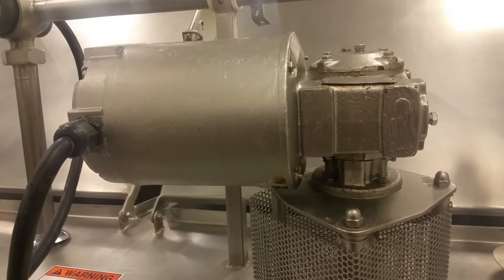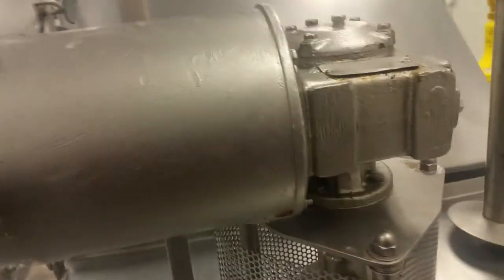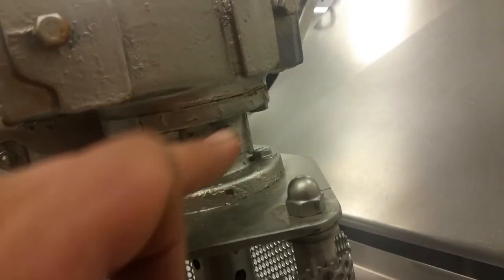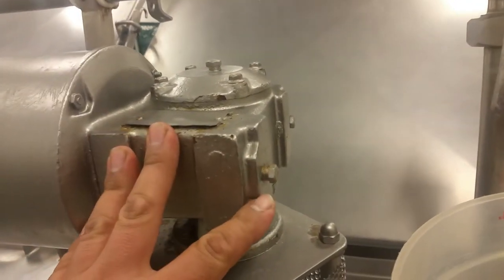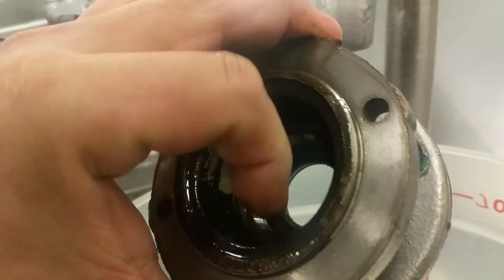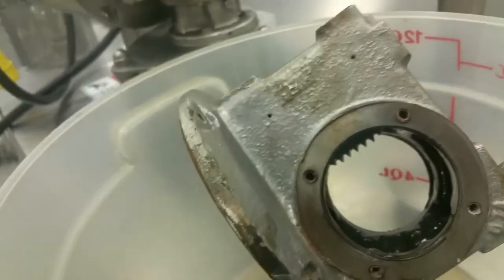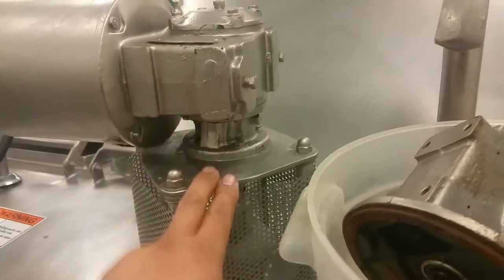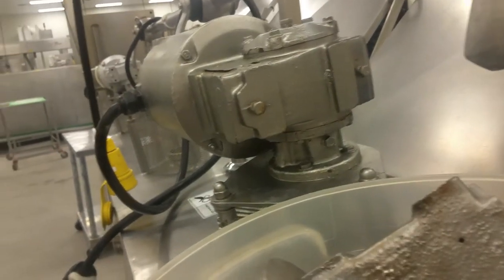How to: Remove a motor and Break down apart a gear box to replace bearings and seals